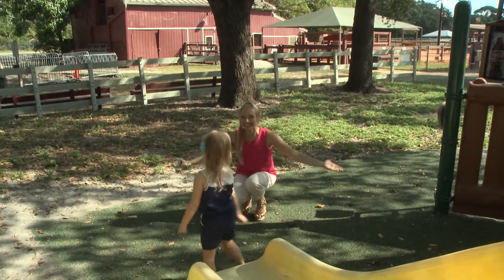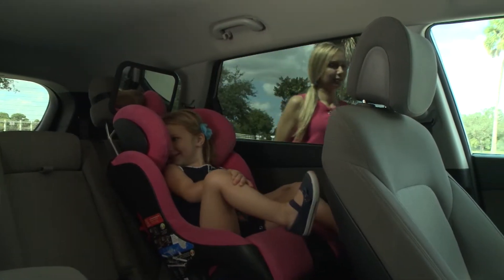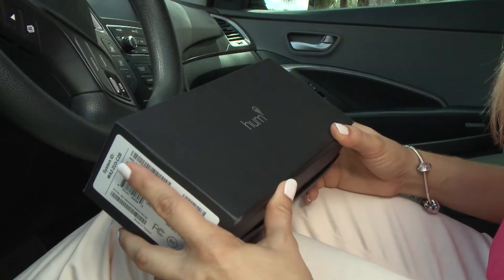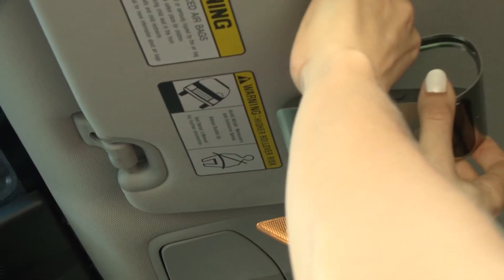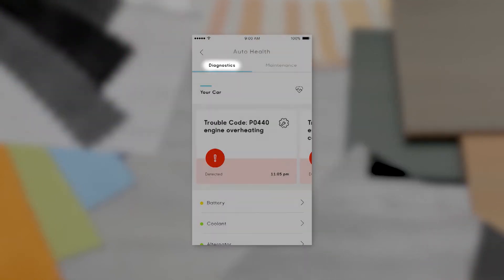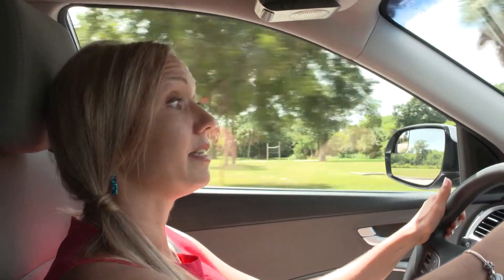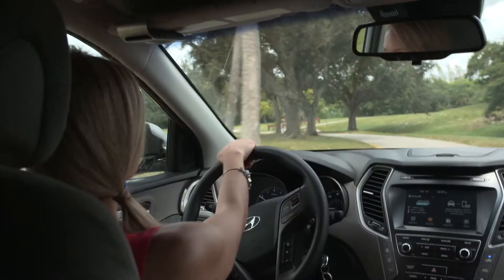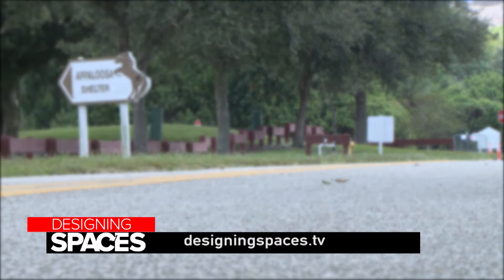Hum by Verizon Takes Car Connectivity to the Next Level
Safety is one of the biggest concerns when it comes to driving. That’s why we’re turning to the experts at Verizon to keep us connected on the road.

Hum by Verizon is an integrated system that assists and empowers drivers. It keeps you aware of your car’s health, can send emergency services if it detects a crash, and has alerts that keep you in the know — no matter who’s driving.

Plus, Hum also supplies turn-by-turn directions with traffic updates and route options, and allows drivers to transform their vehicles into mobile Wi-Fi hotspots. Did we mention that’s just the beginning? Don’t turn away because we’re covering the many features of Hum on Designing Spaces.

105008